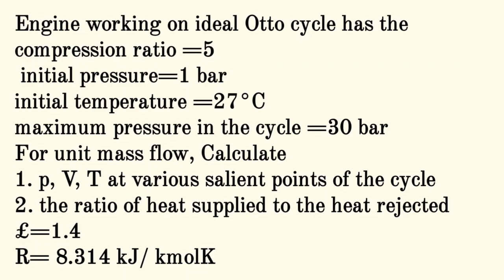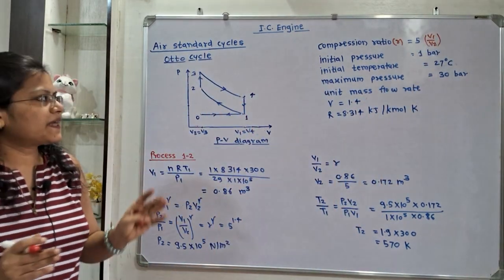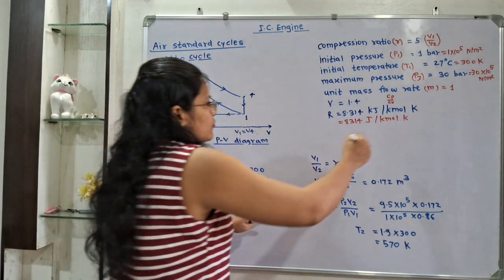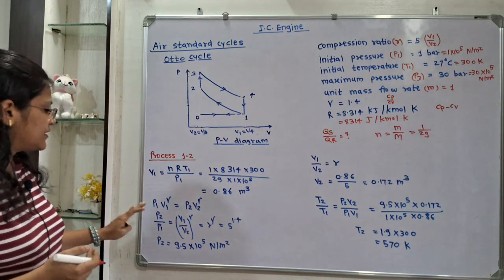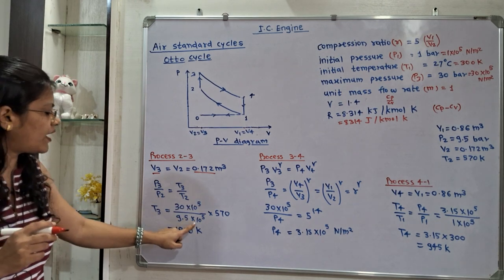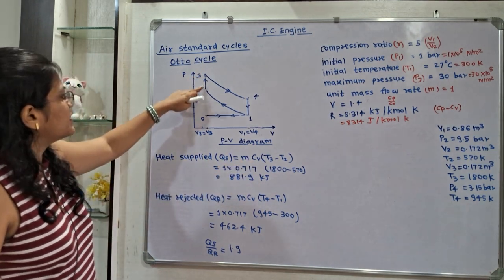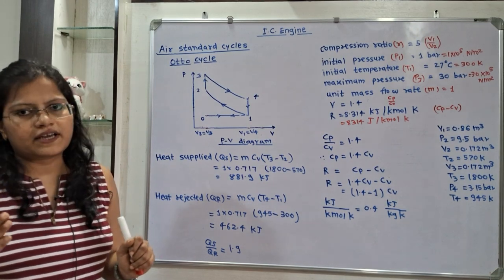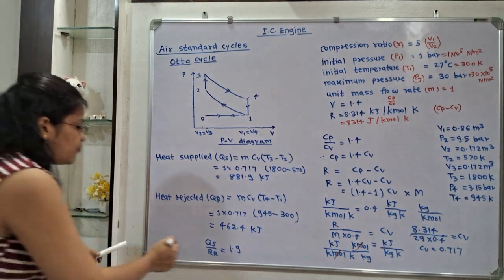Problem 4 on Otto cycle, IC engine, ratio of heat supplied to the heat rejected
Engine working on ideal Otto cycle has the compression ratio =5
 initial pressure=1 bar
initial temperature =27°C
maximum pressure in the cycle =30 bar
For unit mass flow, Calculate
1. p, V, T at various salient points of the cycle
2. the ratio of heat supplied to the heat rejected
£=1.4
R= 8.314 kJ/ kmolK